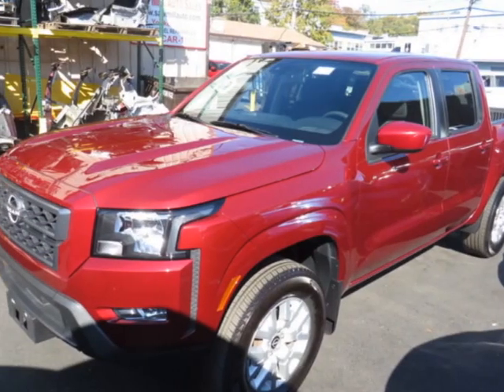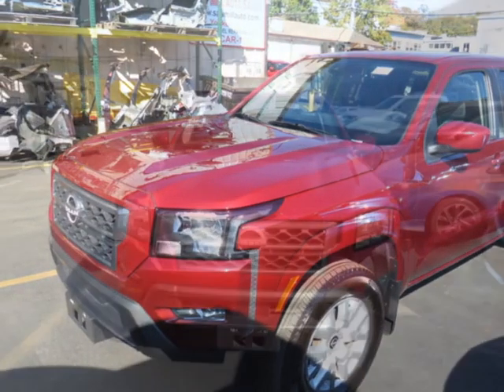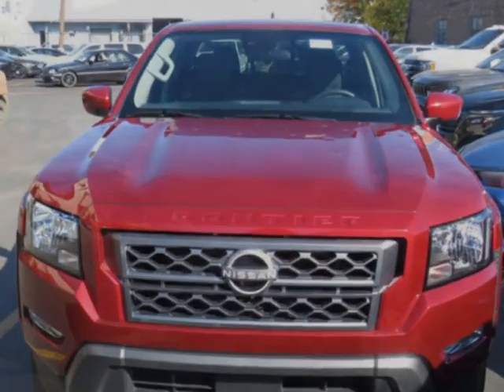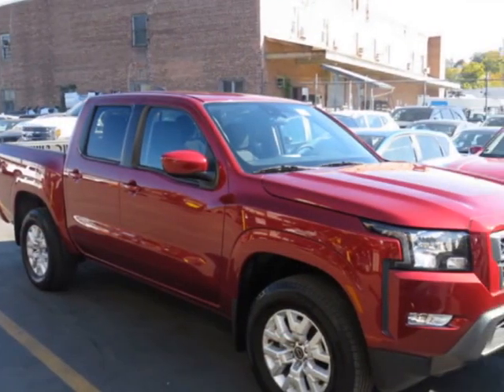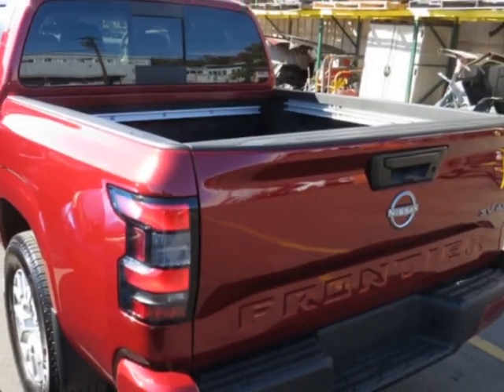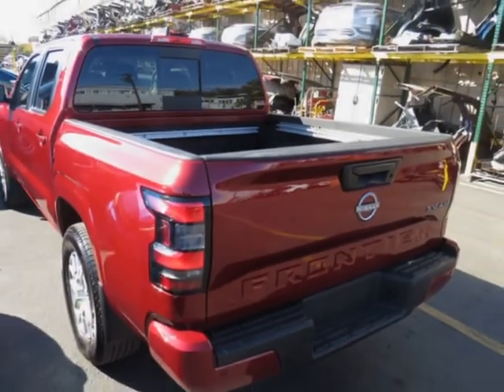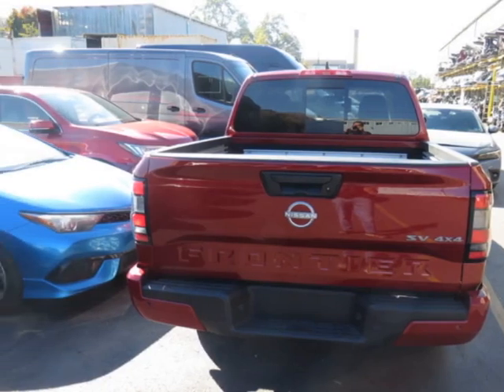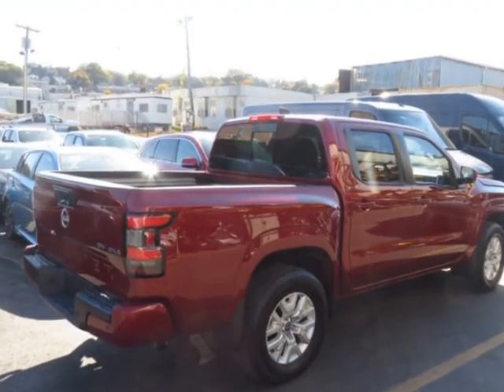2023 Nissan Frontier - Yonkers, NY